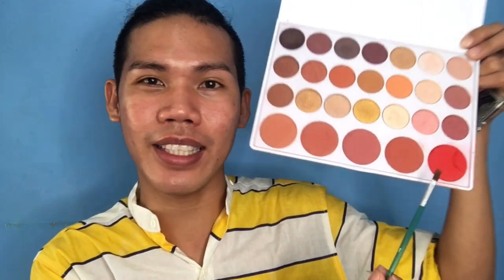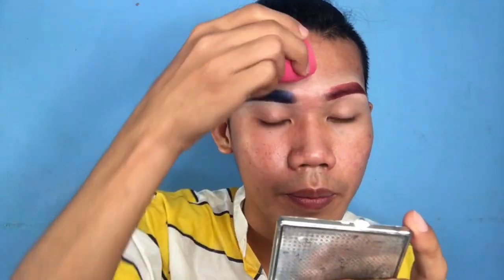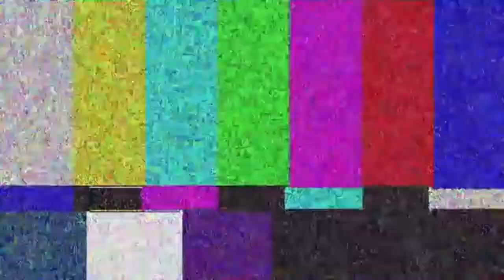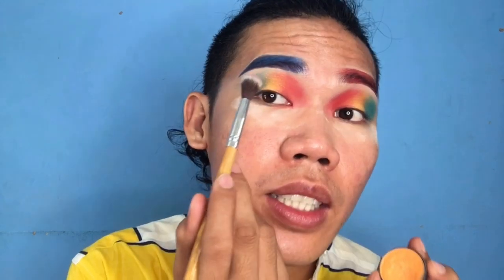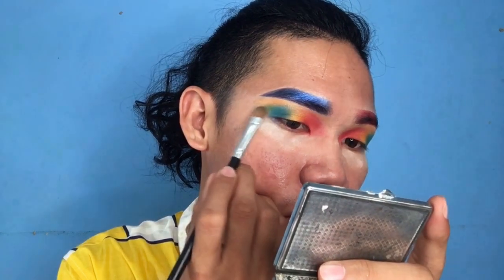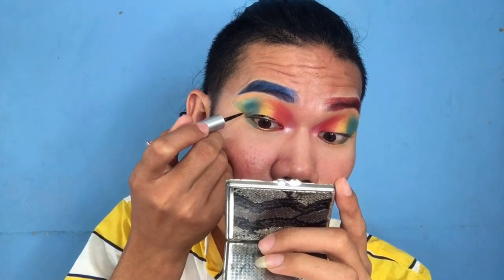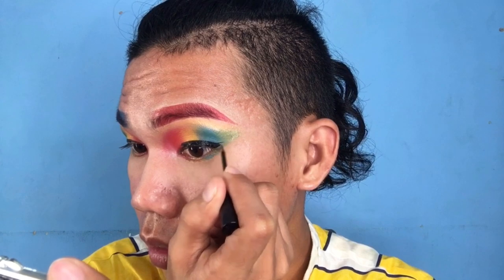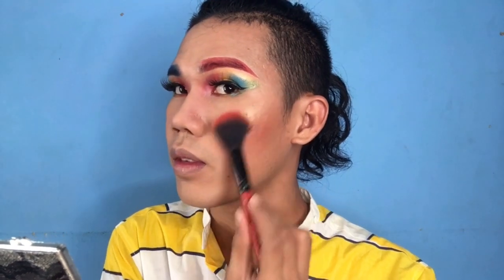Pride Month Makeup Tutorial ~ Kurt Ashton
Hey guys, i'm back again with another makeup tutorial and it's about Pride Month Makeup look! In honoring my LGBTQ Community ♥ I know i'ts kinda late but It's better late than never! Hope mag eenjoy ka sa video ko.. mwuuaahh